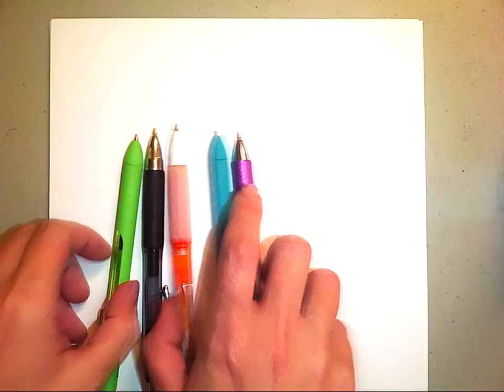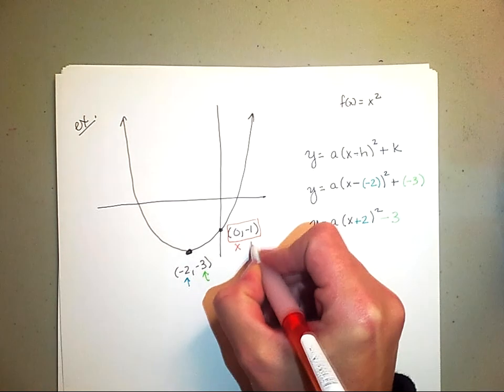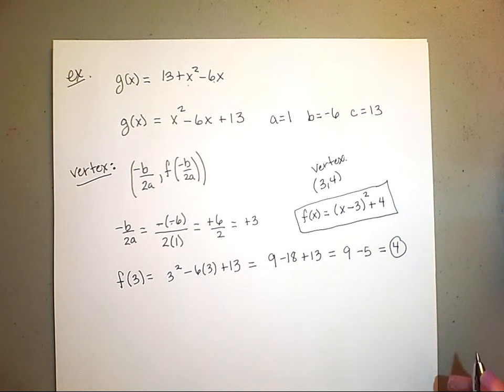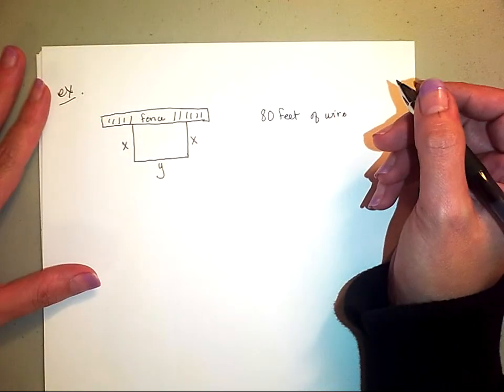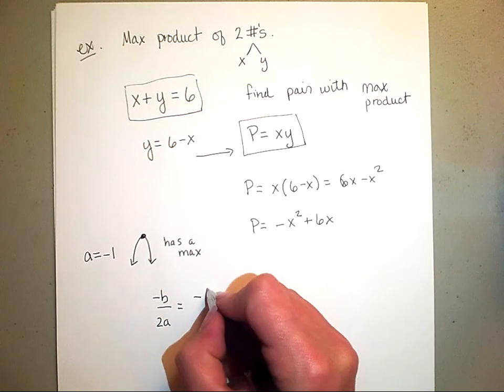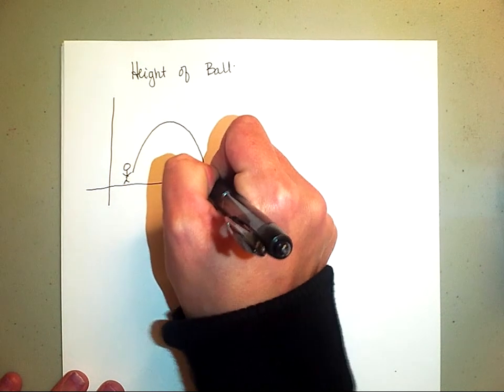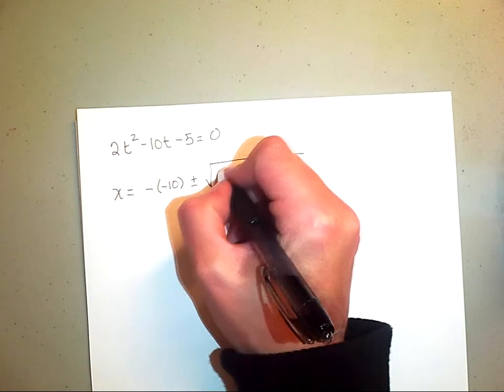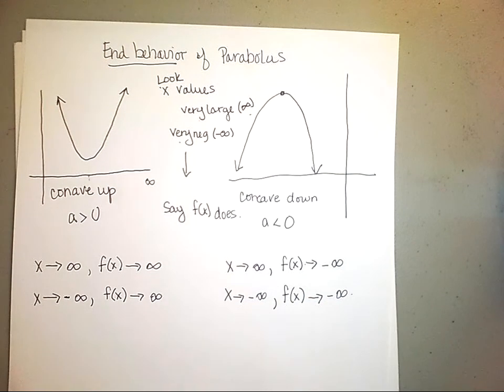112 5 1 1